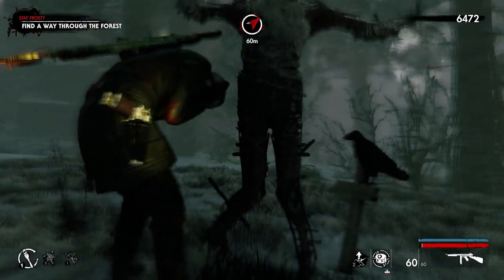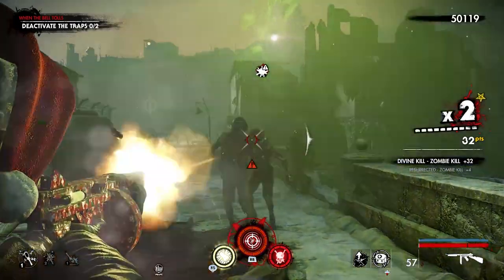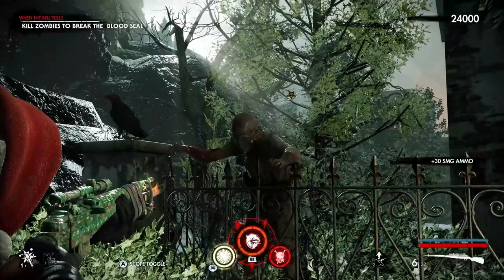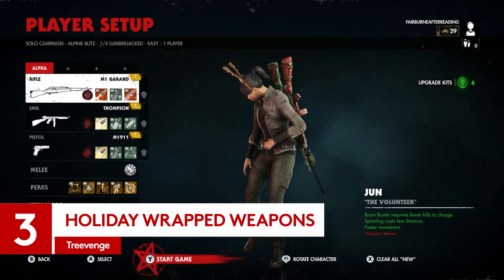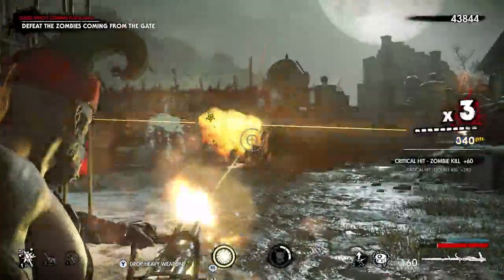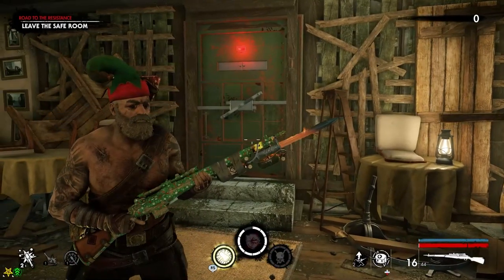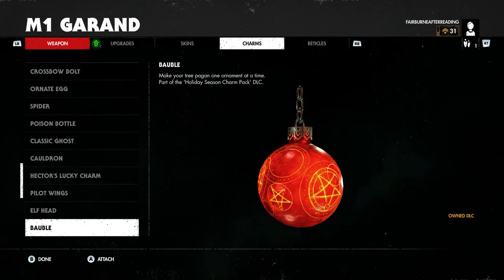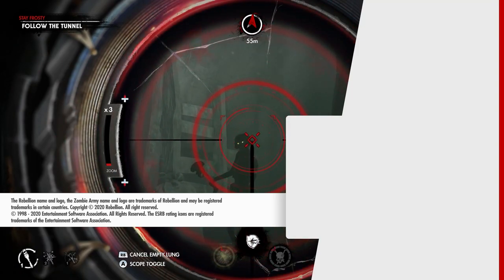Zombie Army 4 | DLC Season 2 New Content Overview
Zombie Army 4 Dead War's latest update is here to help you celebrate the festive month in style because as it turns out, the dead really don’t take a break for Christmas. From Santa hats to hell's bells as weapon charms, it's all here for the most wonderful time of the year. Here’s everything new in the Season two holidays update for Zombie Army 4: Dead War.

(Paid link)
(Paid link)
(Paid link)

00:00 Intro
00:58 Alpine Blitz
01:50 Festive Hats
02:32 Holiday Wrapped Weapons
03:10 Berserker Boris
03:46 Christmas Charms